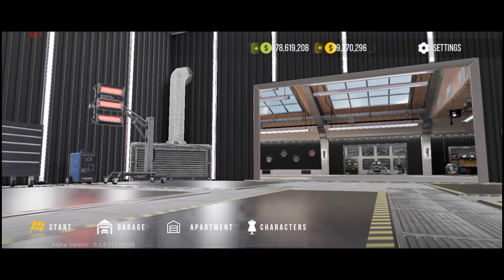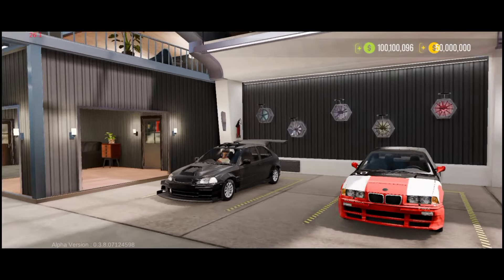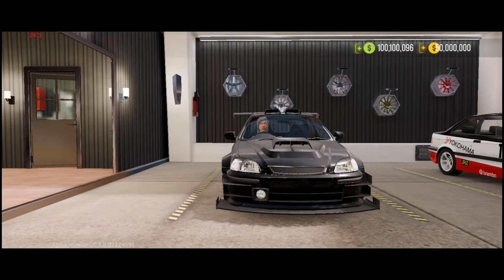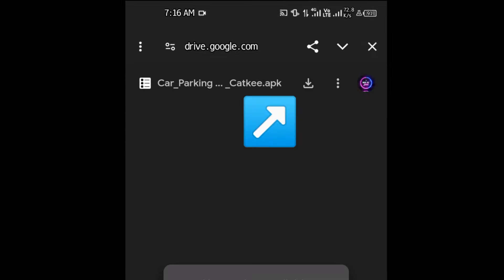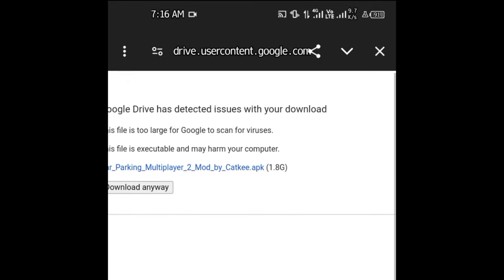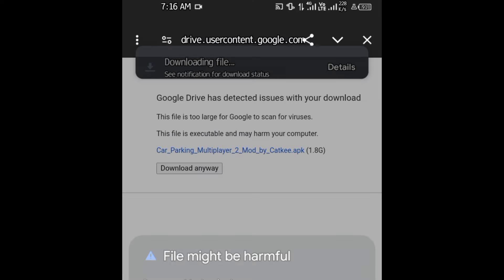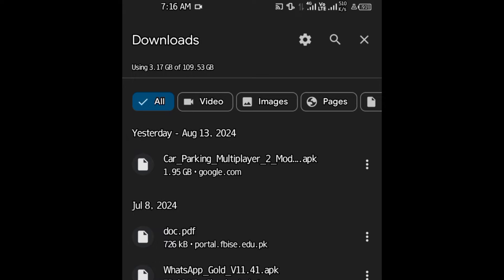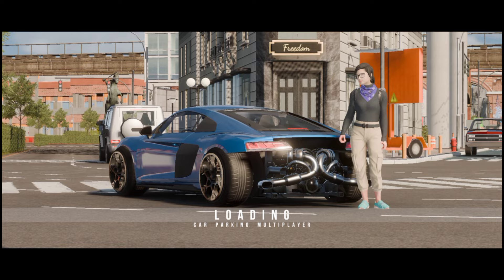How to Download Car Parking Multiplayers 2 100% working method.🔥⚡🤩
In this video I'll show you guys How to Download and get Early access to Alpha Version of Car Parking Multiplayers 2 100 % Working Method.

money Apk: Check out this link?

if these links gets expired check out the description of this video 🖇️